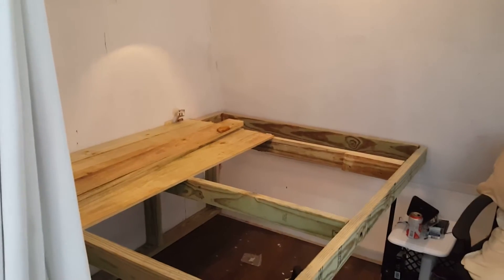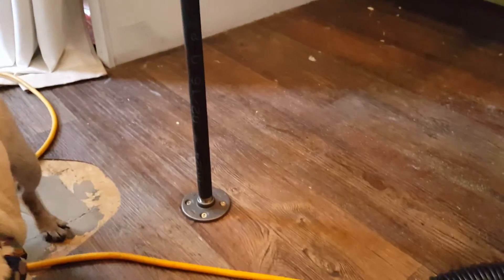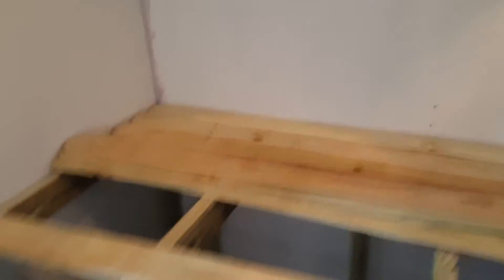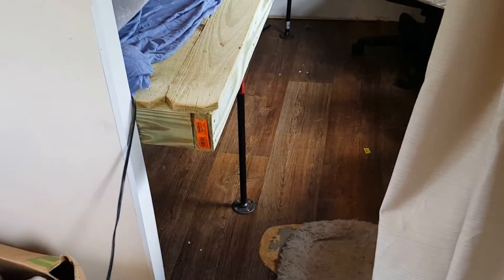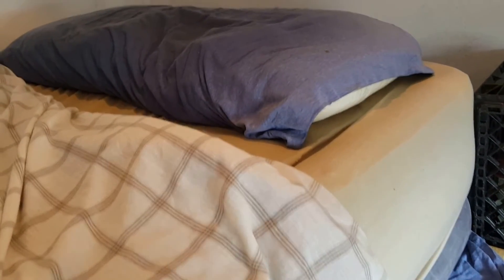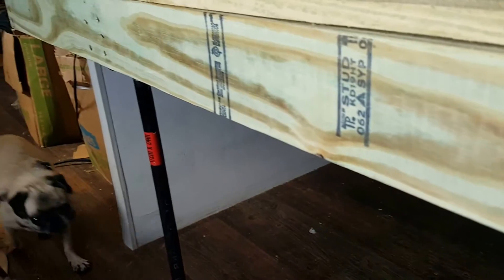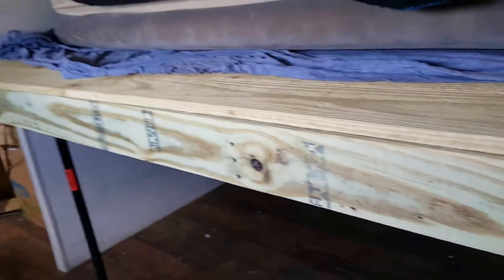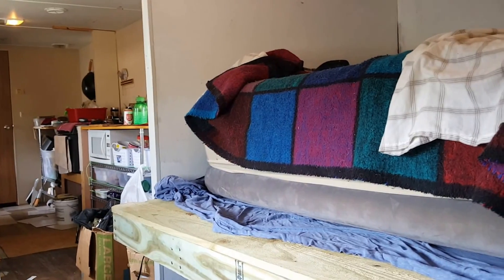My Camper Home - 08.07.16 Platform bed built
Building the platform bed for the trailer.